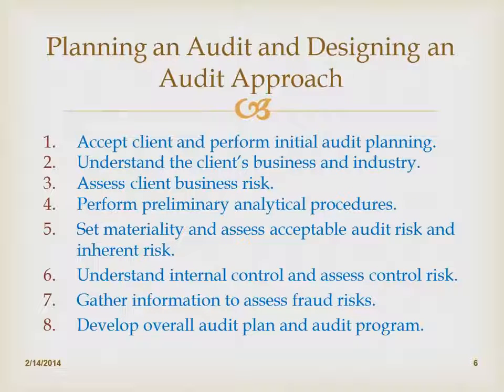Planning an Audit & Designing an Audit Approach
Description:

3 main reasons for planning: (a) To obtain sufficient competent evidence, (b) To help keep audit costs reasonable, and (c) to avoid misunderstanding with the client.

Pre-engagement activities include client acceptance or continuance, communication between predecessor and prospective auditors, compliance with independence and ethical requirements, engagement letters, and termination letters.

If a predecessor auditor exists, the current auditor must attempt to communicate with them (if the client permits it). Issues that should be discussed include disagreements about accounting principles or audit procedures, communications the predecessor auditors gave the former client about fraud, illegal acts, and internal control recommendations, and the predecessor auditors' understanding about the reasons for the change of auditors (particularly about the predecessor auditors' termination).

The steps involved in planning an audit and designing an audit approach include: accepting the client and performing initial audit planning, understanding the client's business and industry, assessing the client's business risk, performing preliminary analytical procedures, setting materiality and assessing acceptable audit risk and inherent risk, understanding internal control and assessing control risk, gathering information to assess fraud risks, and developing the overall audit plan and audit program.

Analytical procedures are computations of ratios and other comparisons of recorded amounts to auditor expectations. They are used in planning to understand the client's business and industry. They are used throughout the audit to identify possible misstatements, reduce detailed tests, and to assess going-concern issues.

The purpose of an audit is to provide financial statement users with an opinion by the auditor on whether the financial statements are presented fairly, in all material respects, in accordance with applicable financial accounting framework.

To develop audit objectives, the auditor must understand the objectives and responsibilities for the audit, divide the financial statements into cycles, know management assertions about financial statements, know general audit objectives for classes of transactions, accounts, and disclosures, and know specific audit objectives for classes of transactions, accounts, and disclosures.

The Sarbanes-Oxley Act of 2002 addresses management's responsibility for financial reporting. One of its most important provisions clearly indicates that the management team is responsible for the financial reporting process and the financial statements. In fact, Section 302 of the Act states that the key company officials must certify the financial statements. That is, the company CEO and CFO must sign a statement indicating: (1) they have read the financial statements, (2) they are not aware of any false or misleading statements (or any key omitted disclosures), and (3) they believe that the financial statements present an accurate picture of the company's financial condition.

Auditor's transaction-related audit objectives are closely related to management assertions. They serve as a framework to accumulate sufficient appropriate audit evidence. Objectives never vary, but evidence will vary depending on the circumstances present for each audit (such as general transaction-related audit objectives, balance-related audit objectives, and presentation related audit objectives). The auditor must obtain sufficient appropriate audit evidence to support all management assertions in the financial statements.